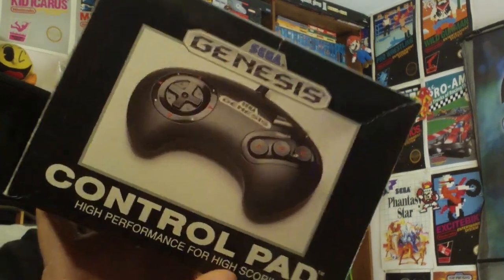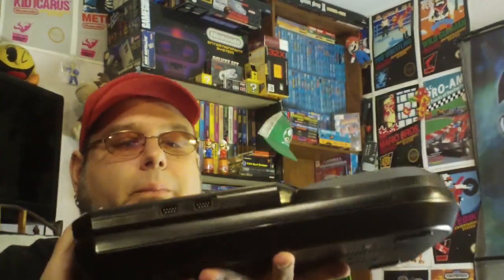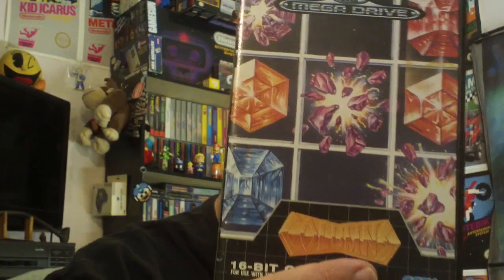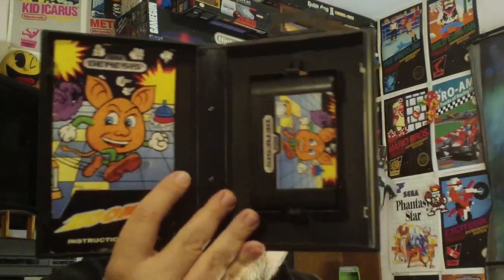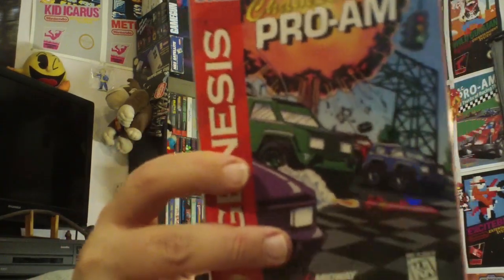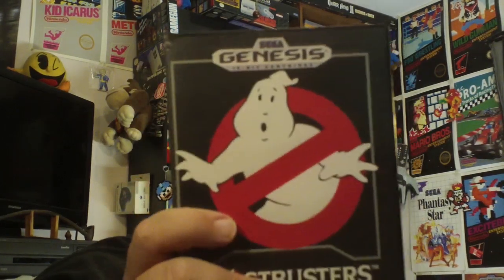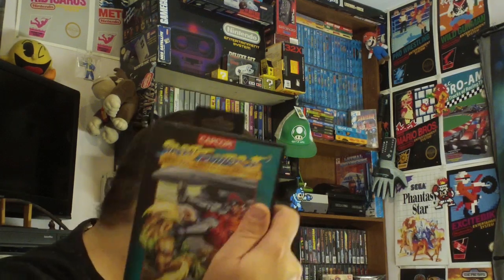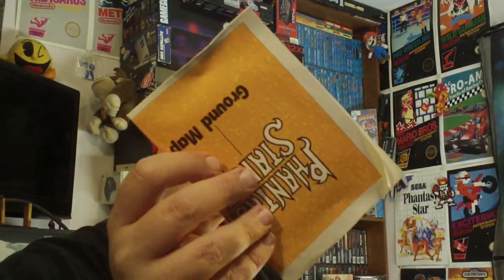Sandamtod's SEGA Genesis Collection Vid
Skip to the Games: 28:27